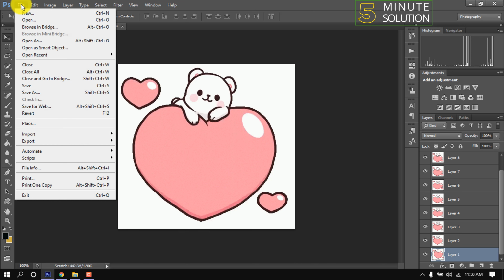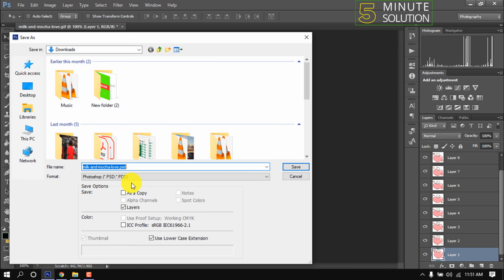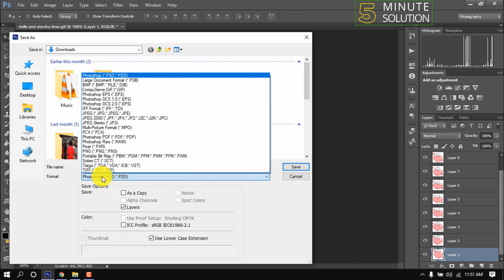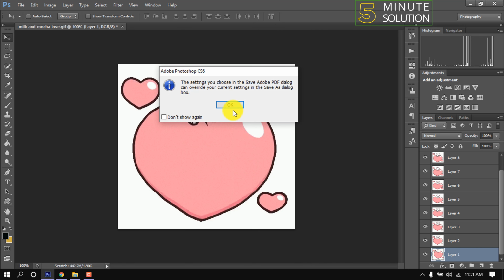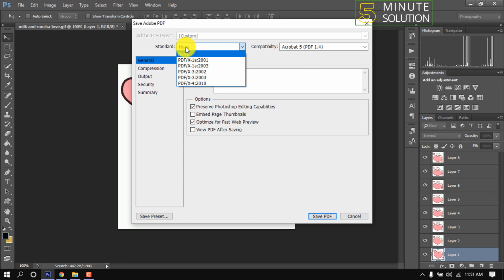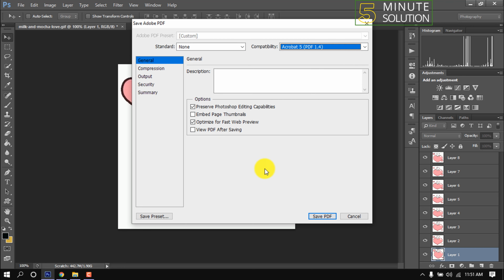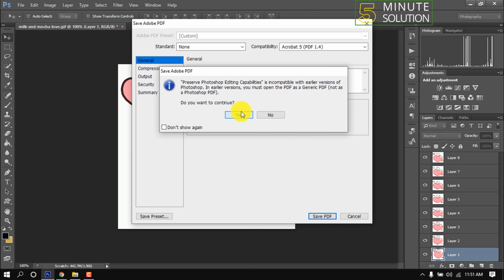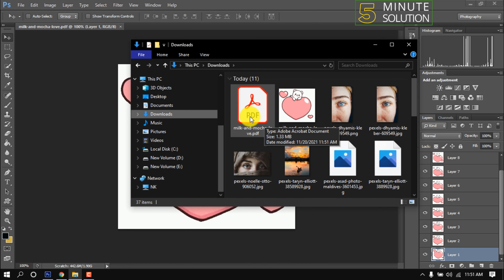How to convert photoshop to pdf 2024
psd (Photoshop).
Open your file in Photoshop.
Go to “File.”
Select “Save as” ...
From the drop-down menu next to “Format” (located below where you name the file), select “Photoshop PDF.”
Click "Save."

▼ Related Keywords ▼

"psd to pdf converter free"
"psd to pdf converter online"
"photoshop pdf tutorial"
"photoshop to pdf multiple pages"
"how to make pdf in photoshop cs6"
"how to save high quality pdf in photoshop"
"how to save as pdf in photoshop "